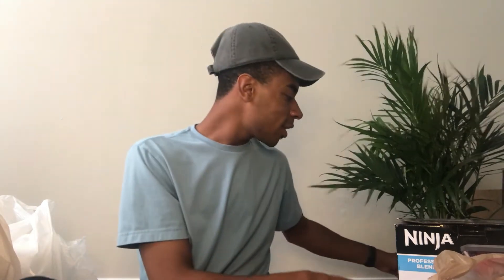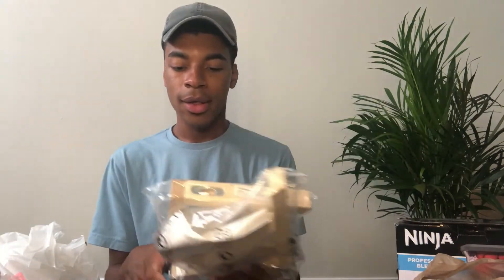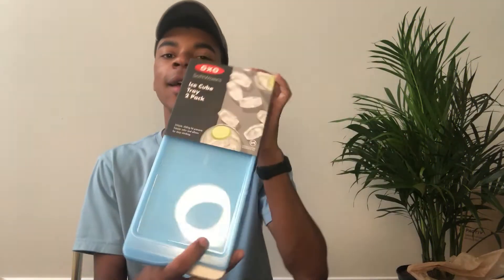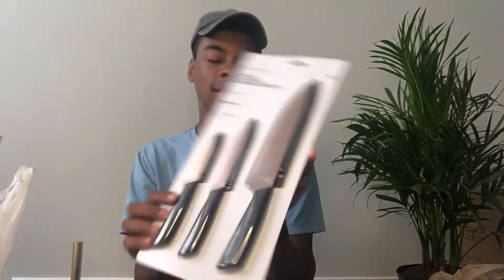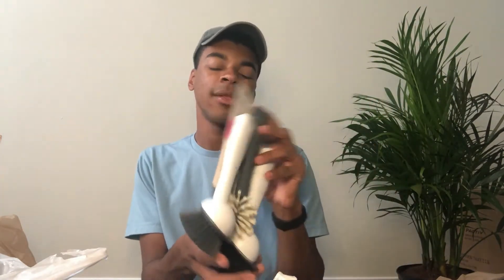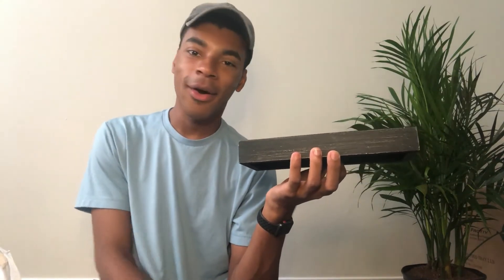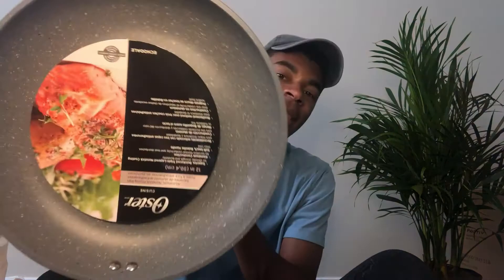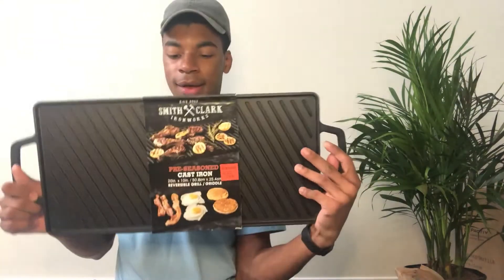shopping for my new apartment haul (homegoods, ikea, target, & more)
hey guys chazzy here and welcome back to my world! in today's video I'm going to be doing a little haul of stuff that I got for my new apartment. I recently moved a couple weeks ago and I'm currently living on my own again. If you're someone like me who enjoys watching apartment hauls/transformations then I think you would enjoy this video. I plan to do more apartment related videos/vlogs in the upcoming weeks. Thank you my loves! See you real soooonnnn!!

xoxo, chazzy